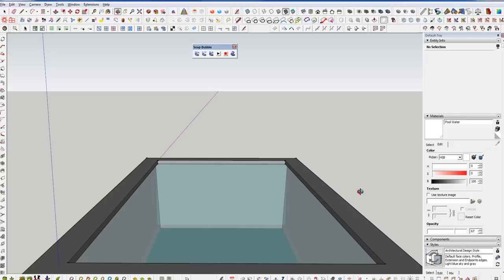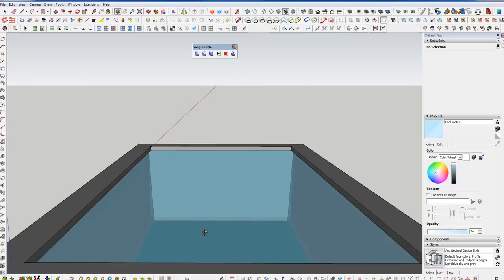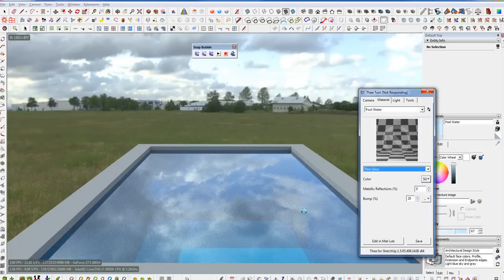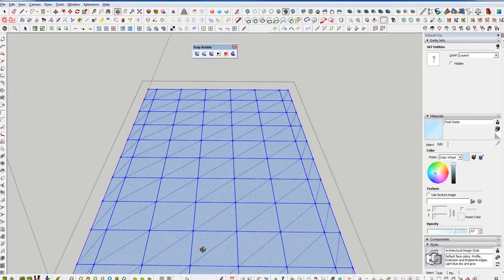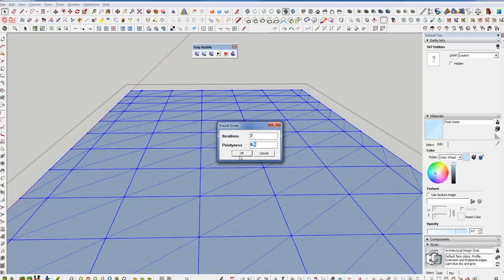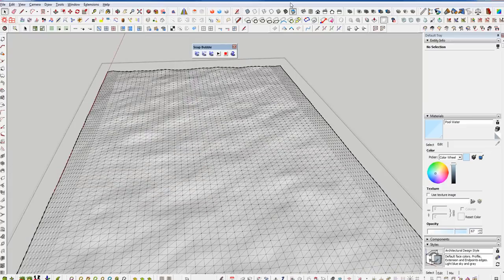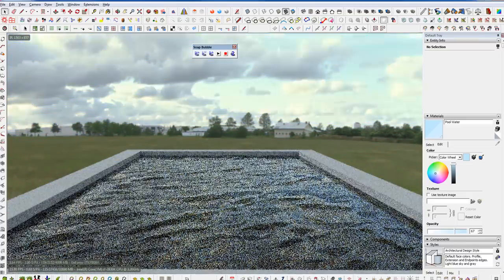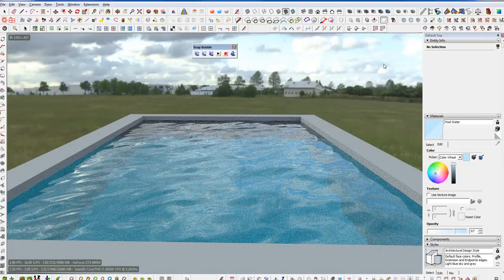Sketchup - Trick for rendered pool water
(My apologies for the poor audio!!! The cable was partially unplugged.  I'll remake it with better audio soon)

A little trick for creating 3D displacement for rendering pool water.  Use it with any shape pool or any render engine.